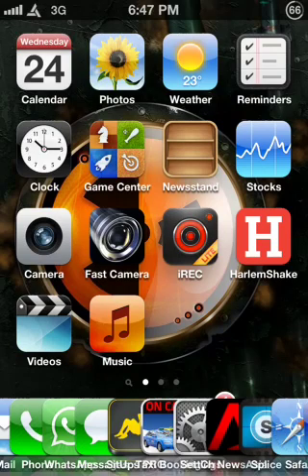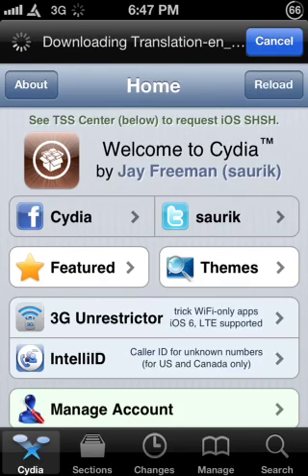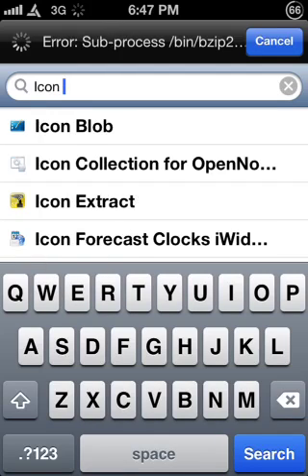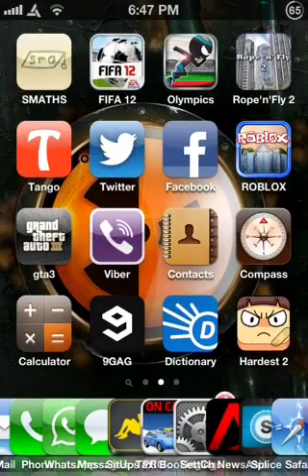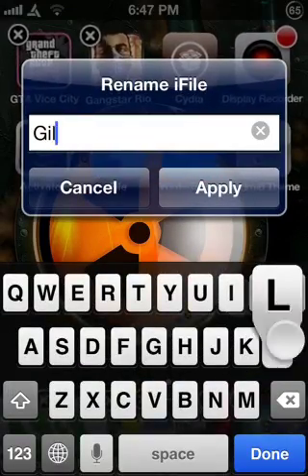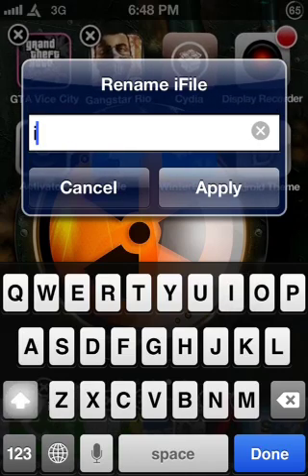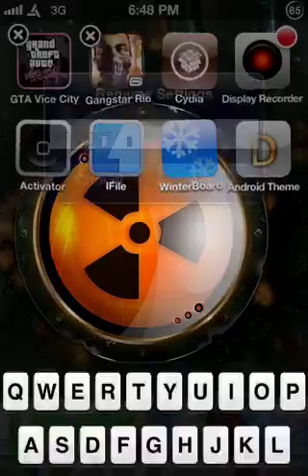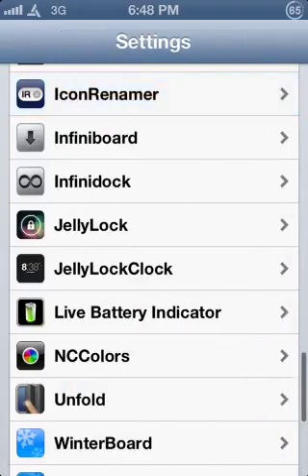How To Install Icon Renamer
Today it's another episode of how to this and that.

If i don't hit 20 subscribers i will not make videos often.so it is your choice!